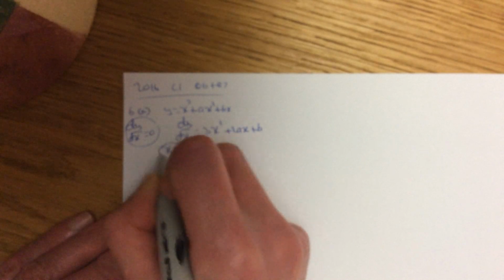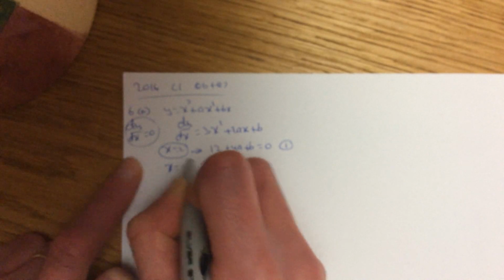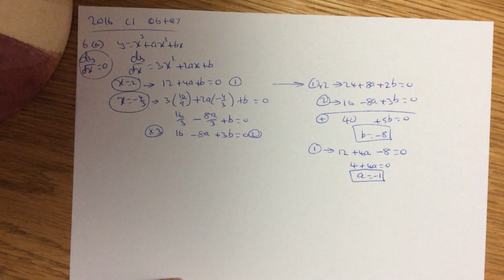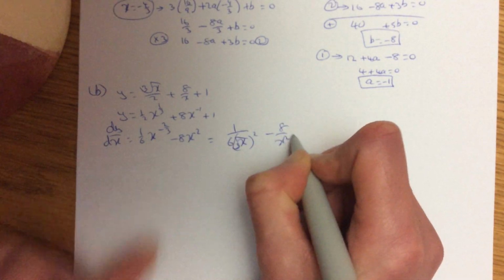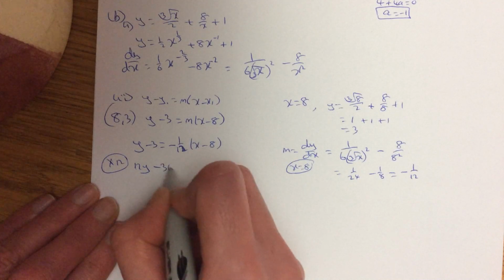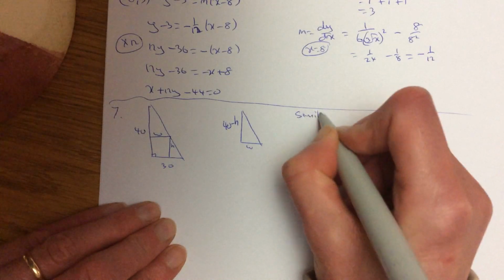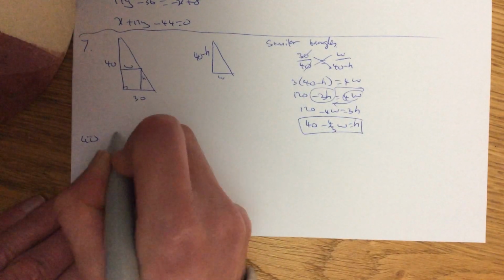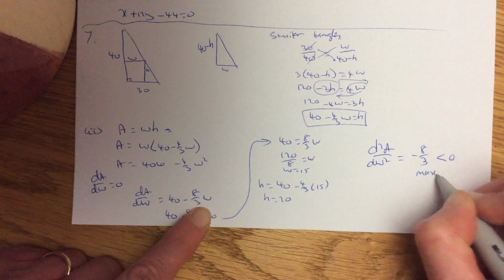2016 C1 q6 & q7